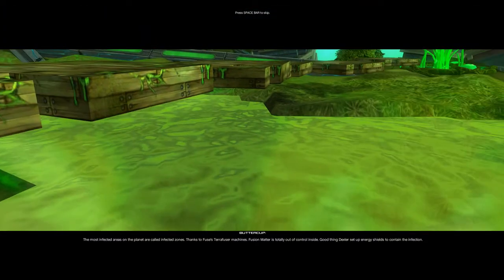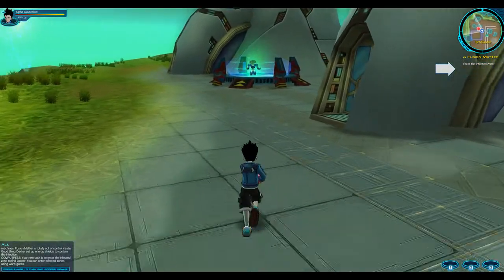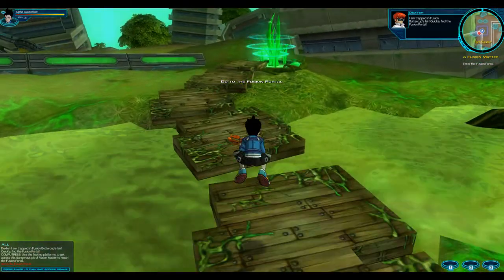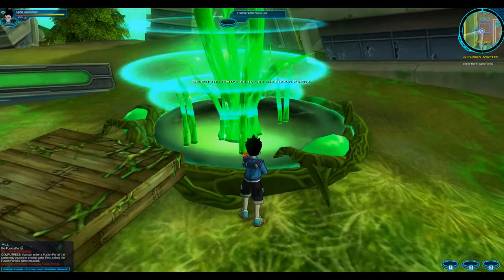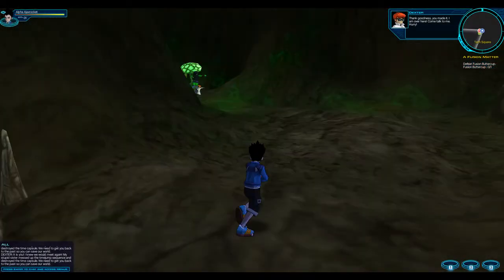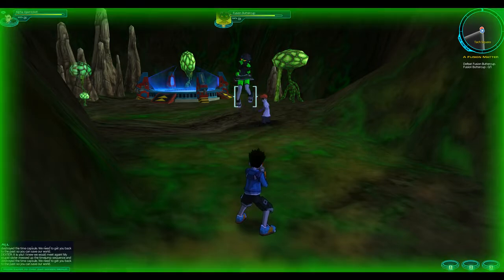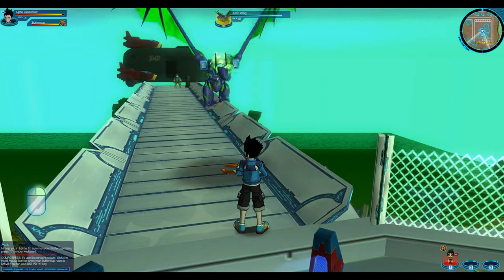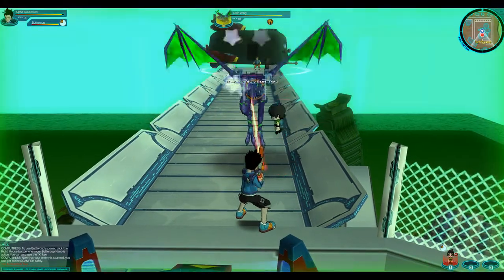FusionFall Retro Mission Guide: A Fusion Matter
A FusionFall Retro Mission Guide: A Fusion Matter